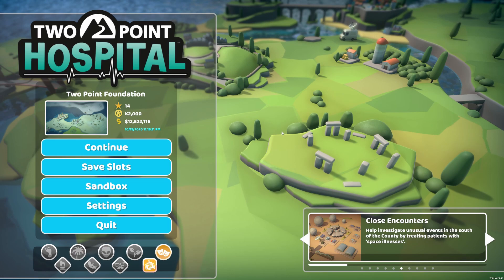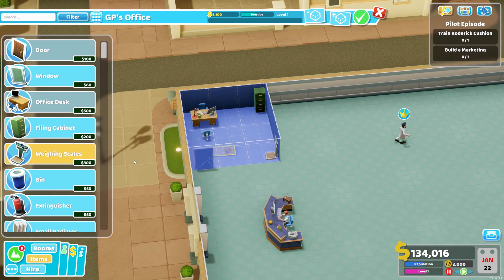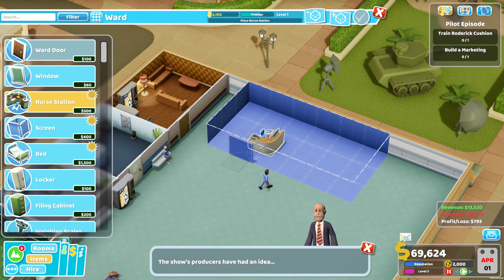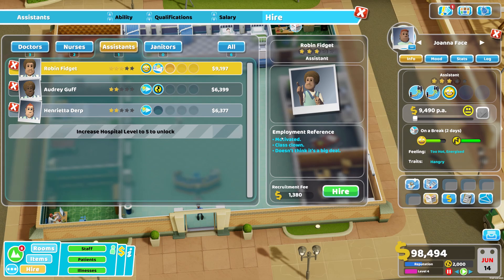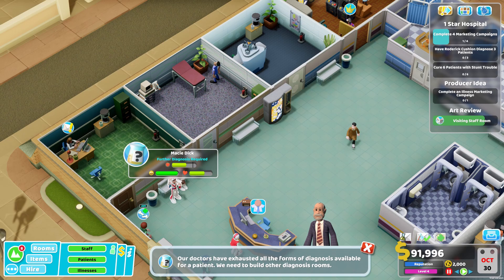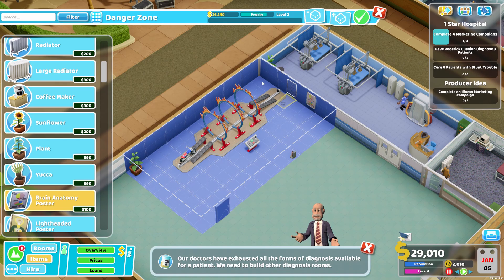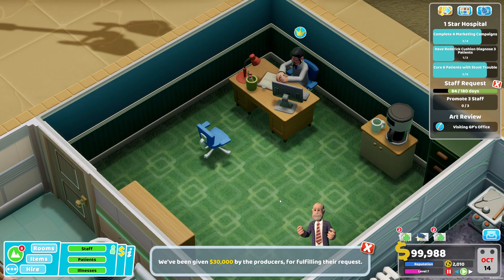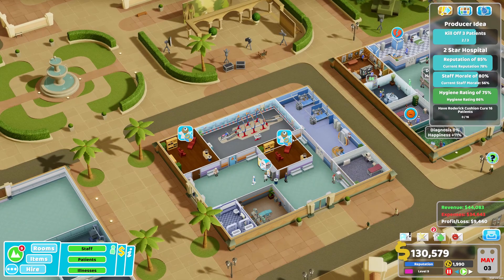Plywood Studios Part 1| Two Point Hospital Culture Shock | First Look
In this Episode we start with the new Culture Shock DLC for Two Point Hospital. Big thank you to the developers for providing me with a key and early access to the game.

Two Point County is having an artistic crisis. The creative world is bereft of ideas. Culture is drying up, and nothing is left but a crusty nubbin and an uninspiring husk.

Fortunately, you’re on hand to answer the call of artist-in-residence Zara Fitzpocket, as she seeks to resuscitate the music scene, the silver screen and all artwork in between.

Face televisual shenanigans at Plywood Studios as you look to launch a hit medical drama with washed-up film star Roderick Cushion. Head to Mudbury Festival and grab lyrical headlines with musical headliners while serving burgers from questionable vans. Finally, savour the affluent aromas of high society life at Zara’s very own Fitzpocket Academy. Socialise, hobnob, and boost that VIBE darling, because if you don’t who will?